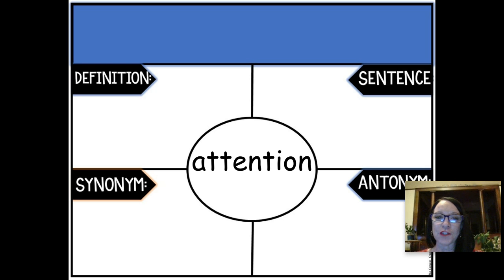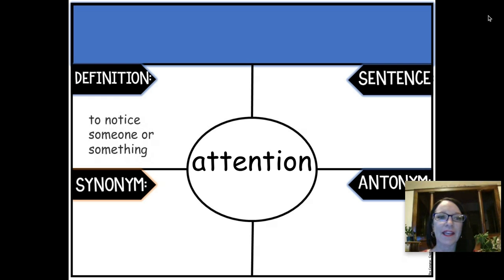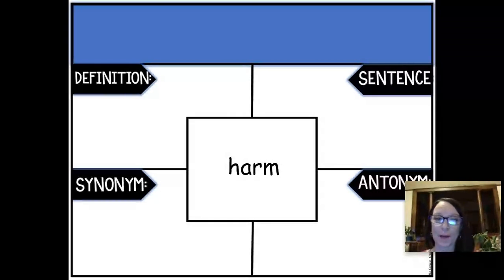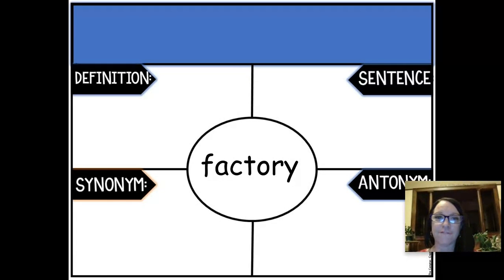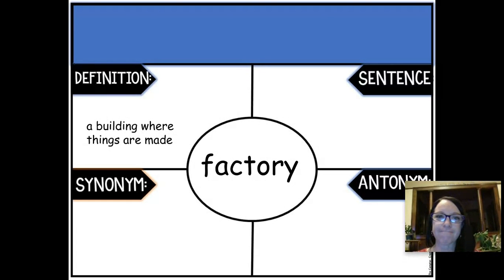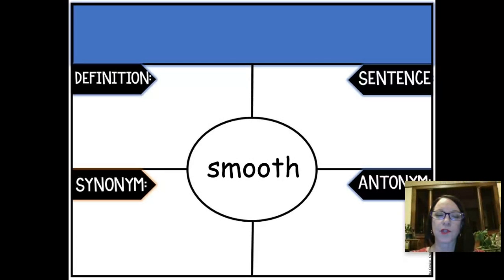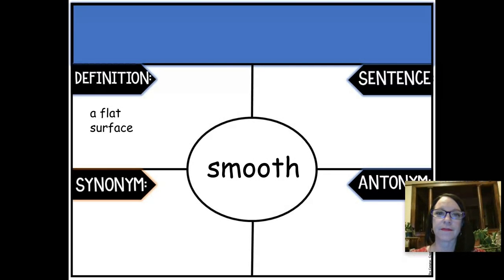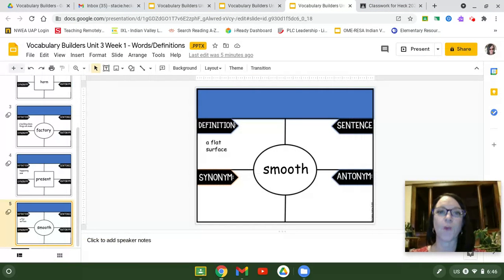Vocabulary Builders Unit 3 Week 1 Words Definitions